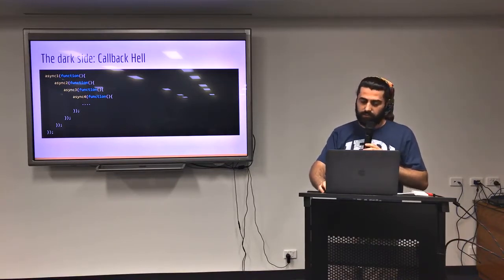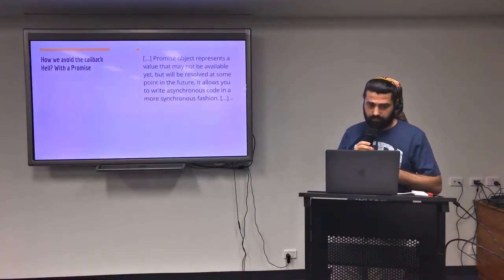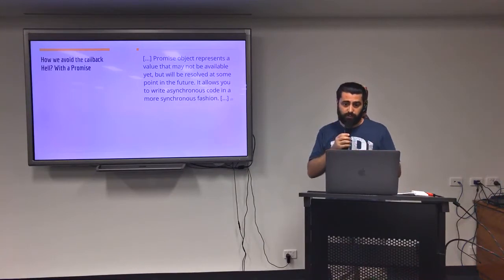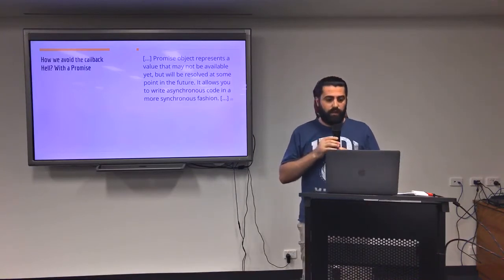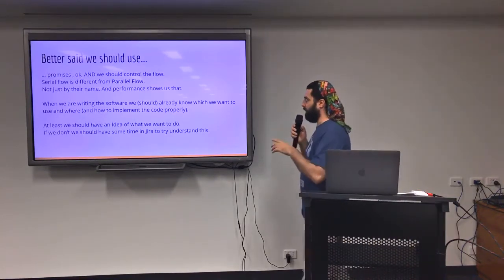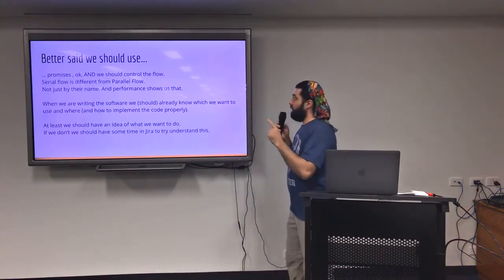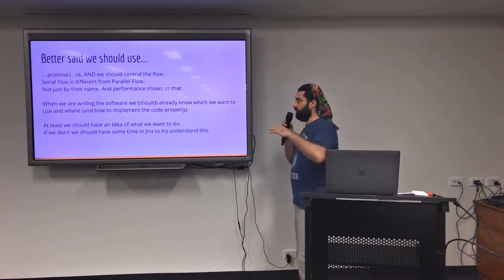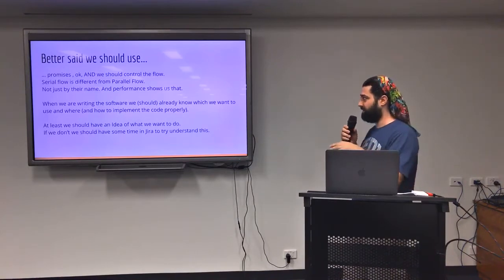Async and await in JavaScript VS promises VS callbacks - Alberto Falchi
JavaScript is a naturally asynchronous language, but these days there's several ways of doing the same thing. Alberto Falchi will be joining us to discuss the varieties of asynchronous techniques, when to use one or the other… and why!